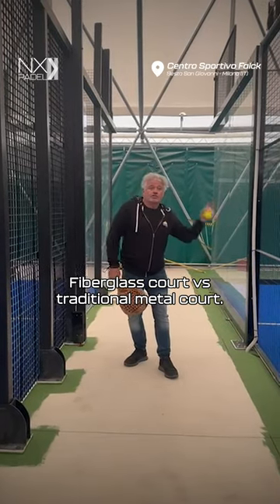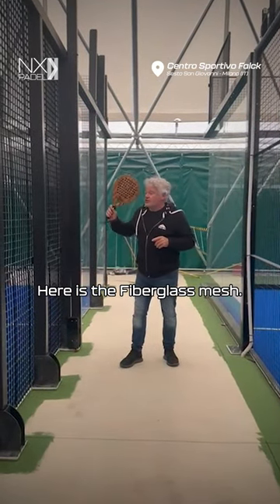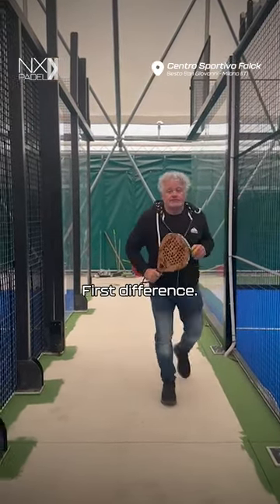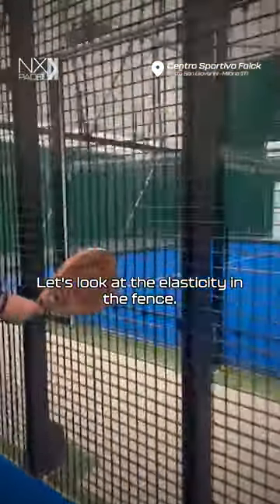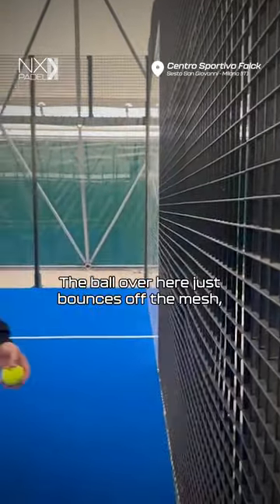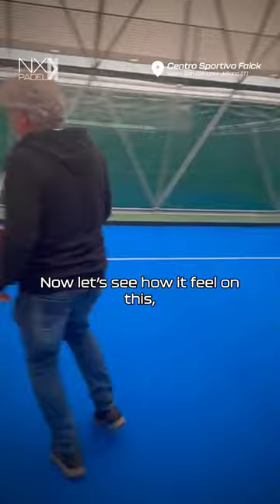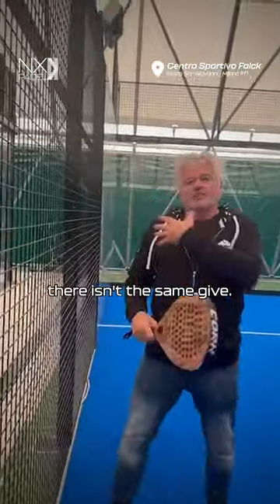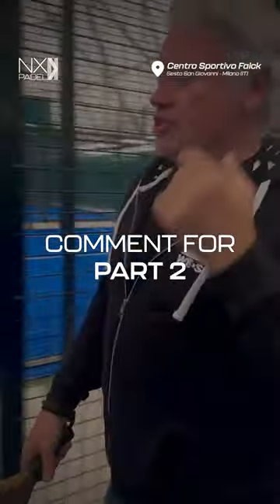Partner's First Impressions on our Courts - Part 1 🎾💎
What do our partners think about our padel courts?🤔

A few days ago, @JohnnyGallagher, Owner of @Easigrass, came to visit us and wanted to test one of our Fiberglass Padel Courts!🤝🎾

Curious to know his feelings? 💥